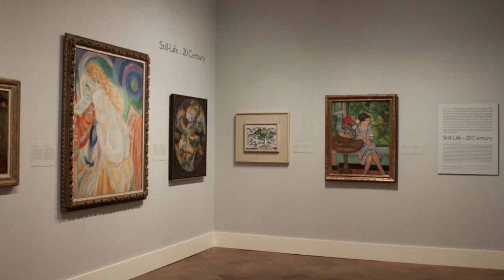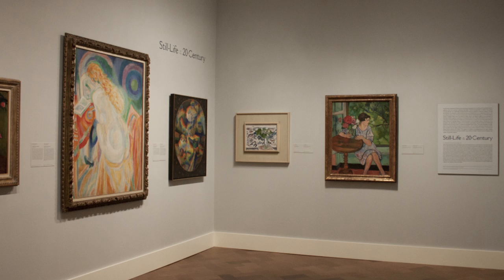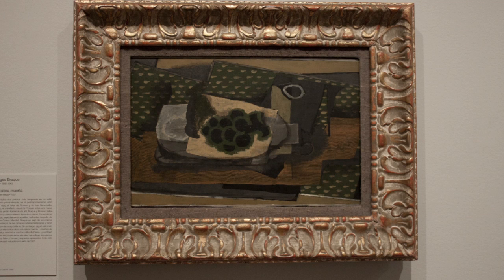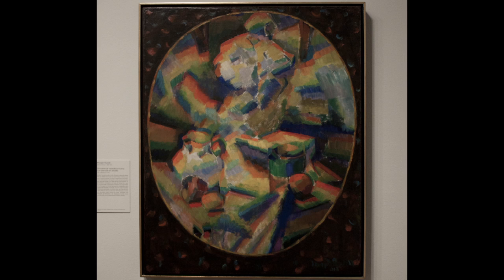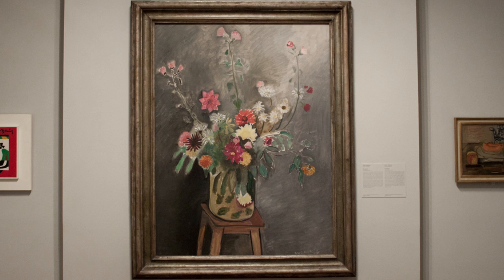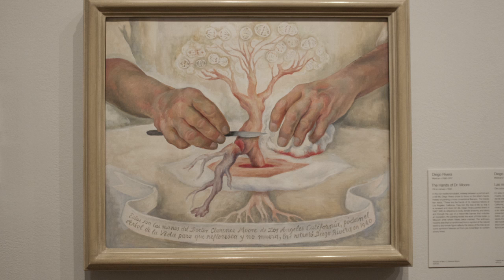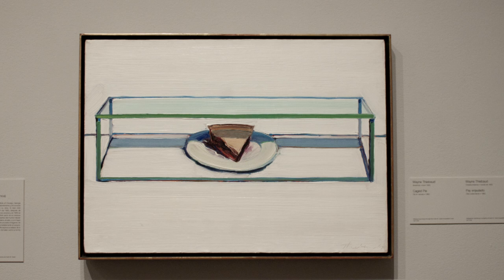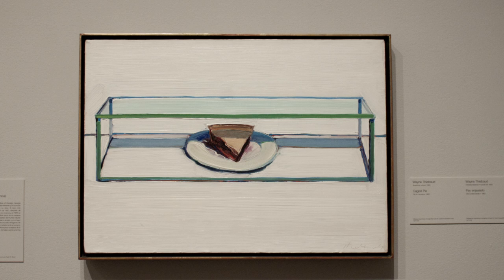ArtStop | Still Life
ArtStop
Dr. Ariel Plotek
on the Exhibition Still Life

ArtStops are 15 minute, staff-led tours of one to three works on view. Museum curators and educators present these brief yet always enlightening and informative talks every Thursday and third Tuesday at noon.